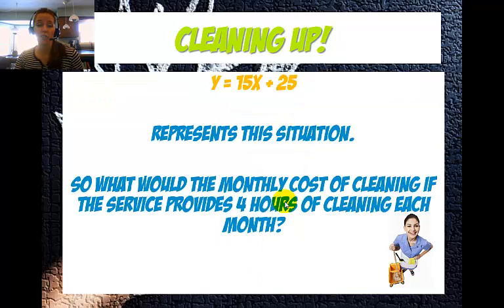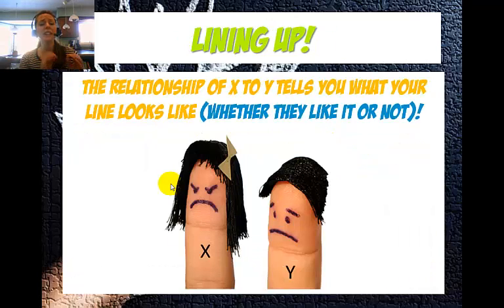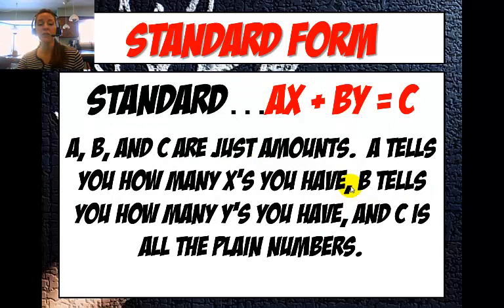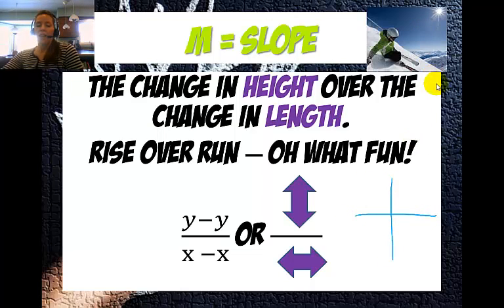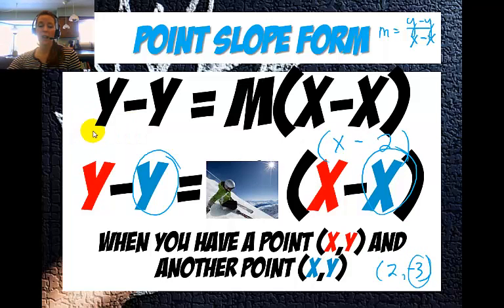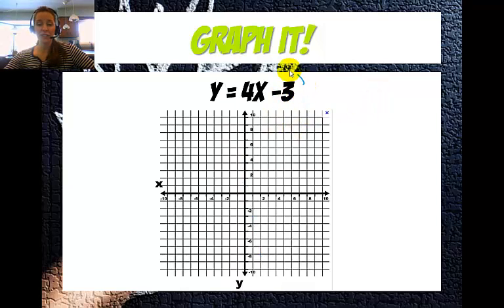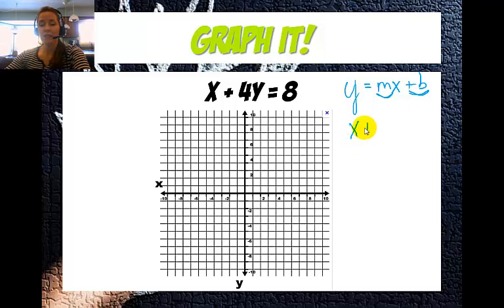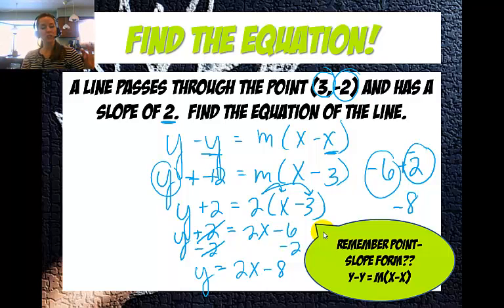Linear Equations Power Session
In this session, you will learn about the three different common forms of linear equations and how to use them to graph a line.